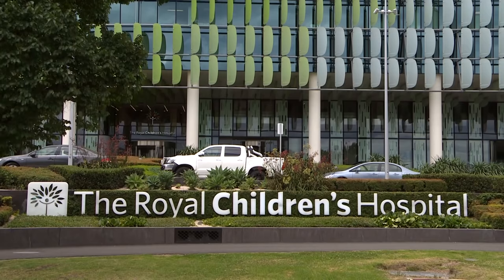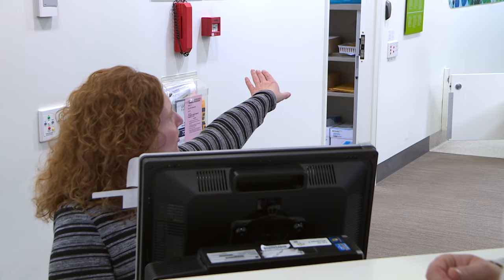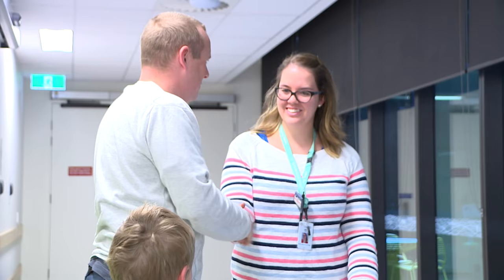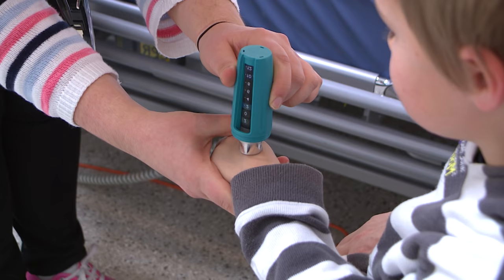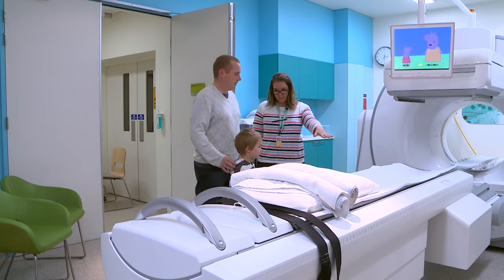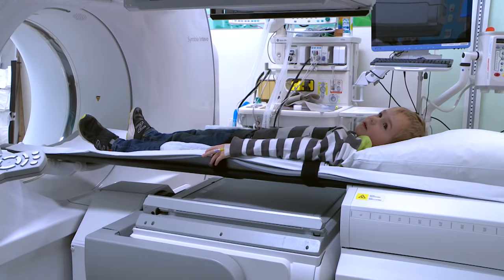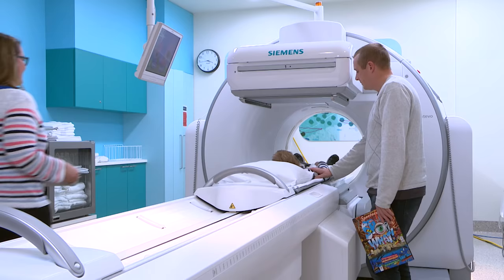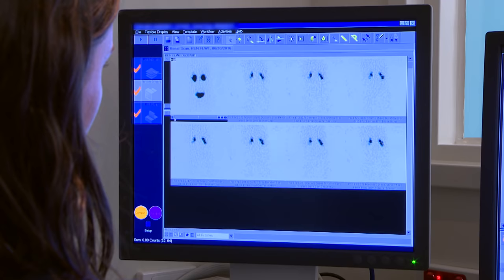A child's guide to hospital: Nuclear Medicine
Find out what happened when Adam went to the Medical Imaging Department at The Royal Children's Hospital to have a Kidney Scan.